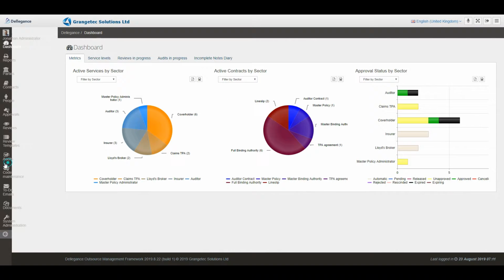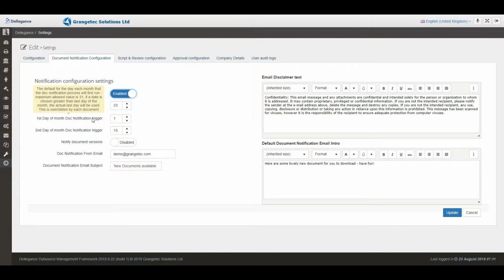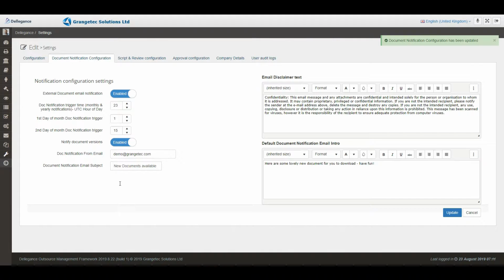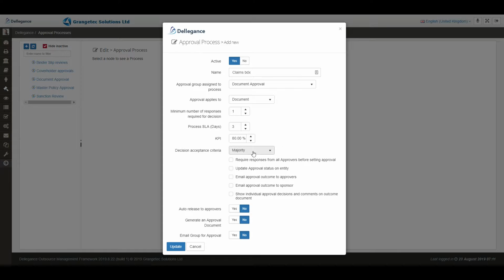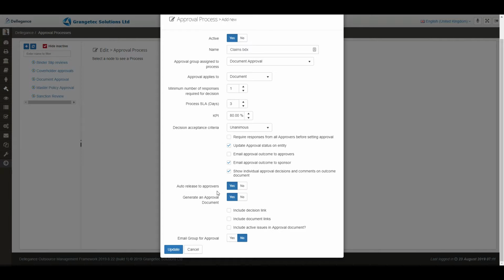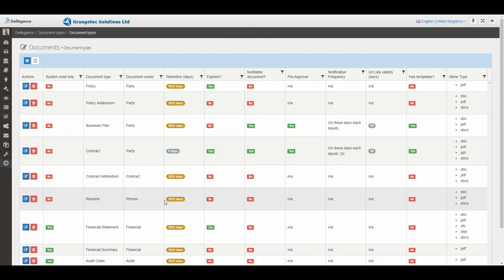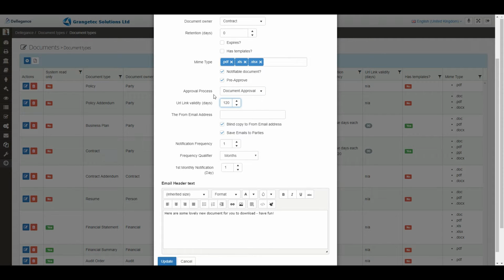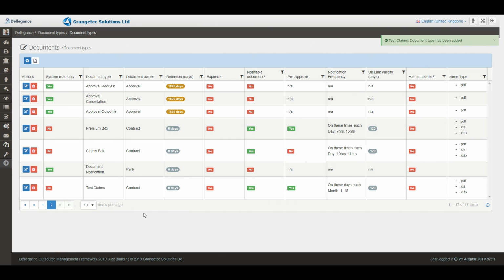Dellegance Document Notifications Admin Setup